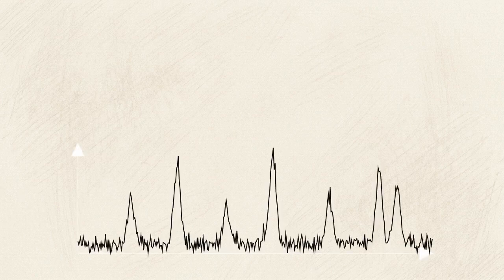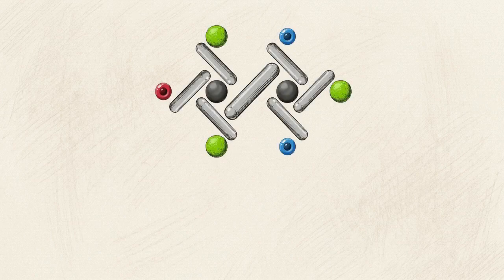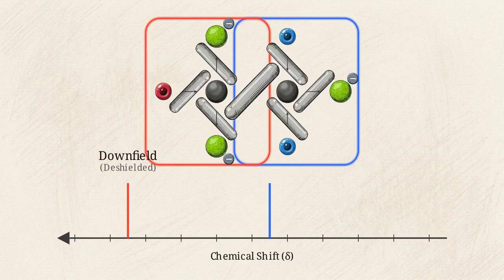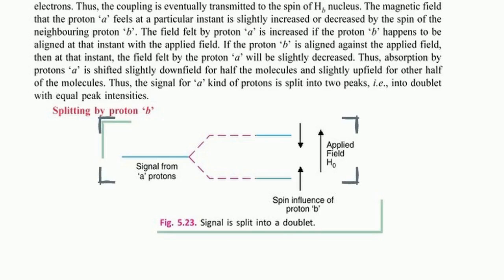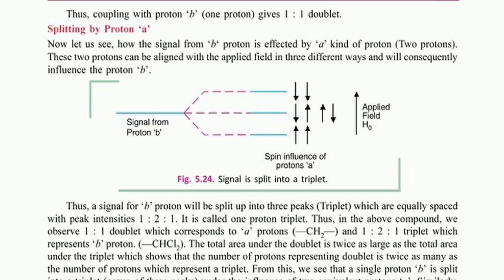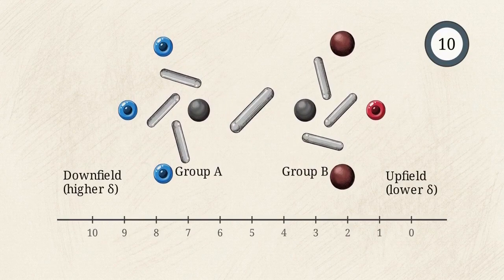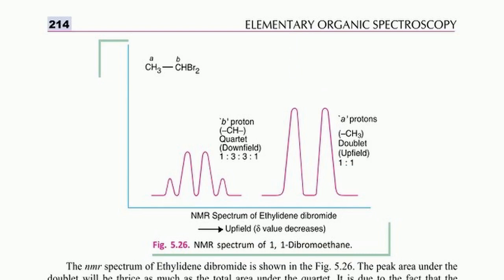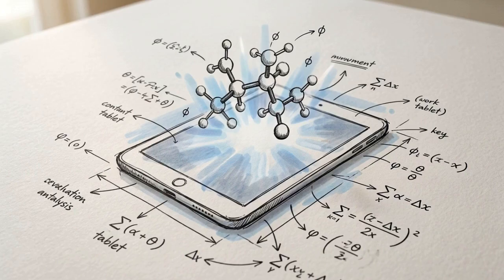Decoding the NMR Spectrum — Chemical Shifts, Splitting Patterns & Integration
🔬 Decoding the NMR Spectrum — Everything You Need to Know!

Reading an NMR spectrum can feel like deciphering a secret code — but once you understand the rules, everything clicks into place! In this video, we walk you through the complete process of NMR spectrum interpretation, step by step, with clear examples.

📌 What You'll Learn:
• What an NMR spectrum tells us about a molecule
• Understanding chemical shift (δ, ppm) and reference standards
• Shielding vs. deshielding effects and how they affect peak position
• Spin-spin coupling and the n+1 splitting rule
• Interpreting multiplets — doublets, triplets, quartets and beyond
• Integration — how peak area reveals proton count
• Reading 1H NMR vs. 13C NMR spectra
• Worked examples — identifying unknown compounds from spectra
• Common mistakes to avoid in NMR interpretation

🧲 Whether you're preparing for university exams, lab practicals, or competitive entrance tests — this video makes NMR spectrum interpretation simple, visual, and easy to remember!

💬 Have a spectrum you can't decode? Drop it in the comments — we'll help!